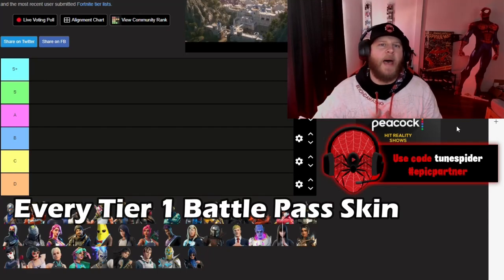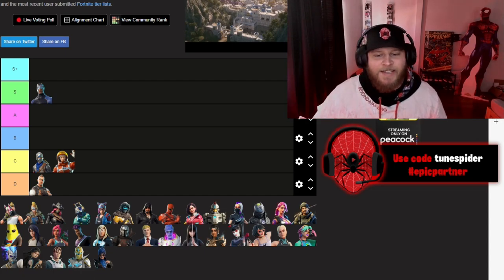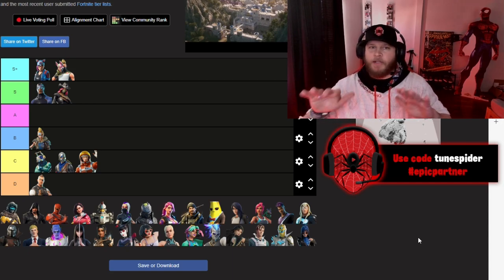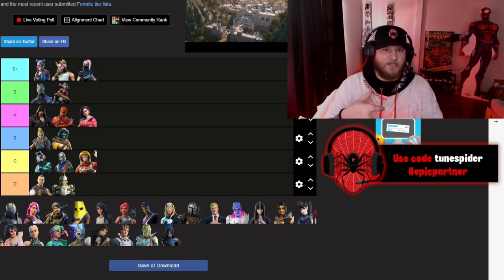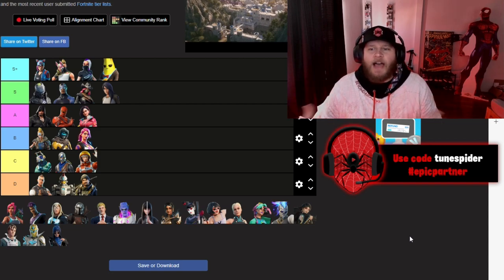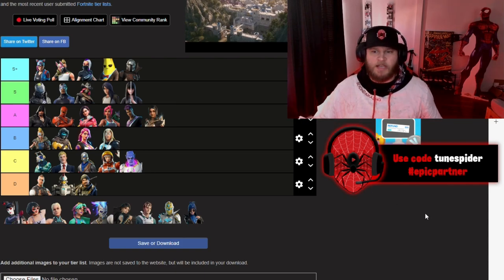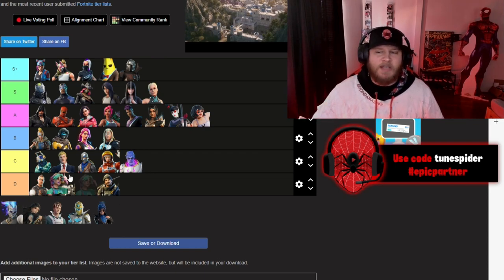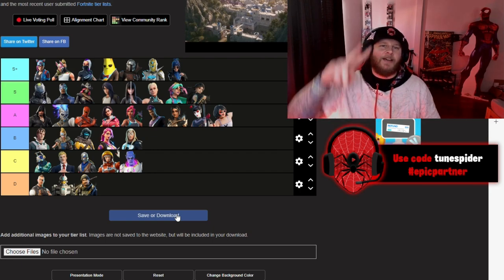Ranking EVERY Tier 1 Battle Pass Skin! (Fortnite Tier List)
In this tier list video I ranked every Fortnite Tier 1 skin from every battle pass. From chapter 1 season 1 to chapter 5 season 1. Some of the skins I ranked include Lynx, Mandalorian, Agent Peely, and Drift. I hope you enjoy the video! If you do be sure to like and subsribe.

Use code "tunespider" in the Fortnite Item shop to support me!

Fortnite Battle Royale is a free-to-play battle royale video game developed and published by Epic Games. It is a companion game to Fortnite: Save the World, a cooperative survival game with construction elements. It was initially released in early access on September 26, 2017, for macOS, PlayStation 4, Windows, and Xbox One, followed by ports for iOS,[c] Nintendo Switch, and Android.[c] The following year, Epic dropped the early access label for the game on June 29, 2020. Versions for the Xbox Series X/S and PlayStation 5 were released as launch titles in late 2020.

The concept of the game is similar to previous games of the genre: 100 players skydive onto an island and scavenge for gear to defend themselves from other players. Players can fight alone, or with up to four other players. As the match progresses, the playable area within the island gradually constricts, giving the players less and less room to work with; outside this safe zone is "the Storm", which inflicts damage on those caught inside it, with the amount of damage growing as the Storm itself does. The last player or team alive wins the match. The main distinction from others in the genre is the game's construction elements, letting players build walls, obstacles, and other structures from collected resources to take cover from incoming fire or give one a strategic view advantage. Battle Royale uses a seasonal approach with battle passes to introduce new character customization content in the game, as well as limited-time events, some of which correspond with changes to the game map. Since its initial release, several other game modes have been introduced, including "Battle Lab" and "Party Royale".

The idea for Battle Royale arose following the release of PlayerUnknown's Battlegrounds in 2017, a similar battle royale game that was highly successful but noted for its technical flaws. Originally released as part of the early access version of Save the World, Epic later transitioned the game to a free-to-play model funded by microtransactions. Following its rise in popularity, Epic split the development team, with one focusing on Battle Royale and the other on Save the World.

Battle Royale received positive reviews from critics, who praised its learning curve, gameplay, art style, multiplayer and progression system, while receiving criticism regarding parental and security concerns. The game quickly rose in popularity following its release, eventually surpassing Battlegrounds in overall player count and revenue. Player count had exceeded 350 million by May 2020. The game has gone on to become a cultural phenomenon, with promotion through social media and several celebrities, such as Ninja, Marshmello, and Drake, contributing to the game's popularity, achieving record-high viewership on streaming platforms in the process.